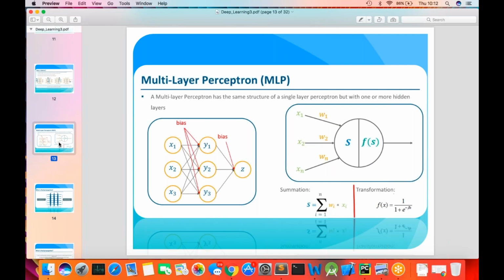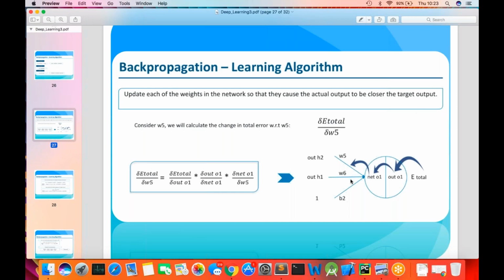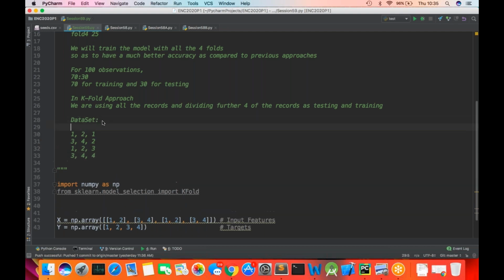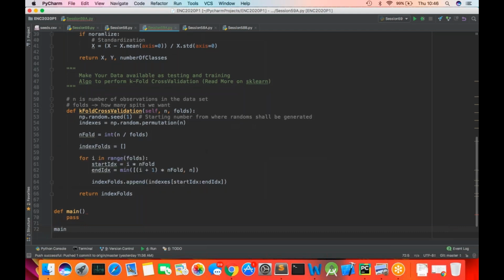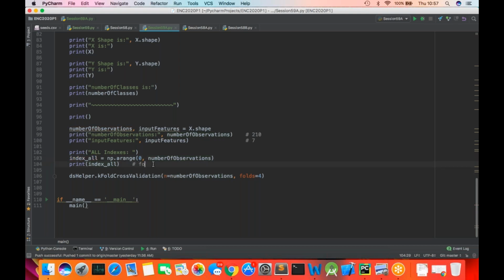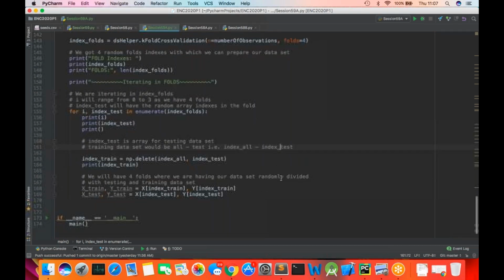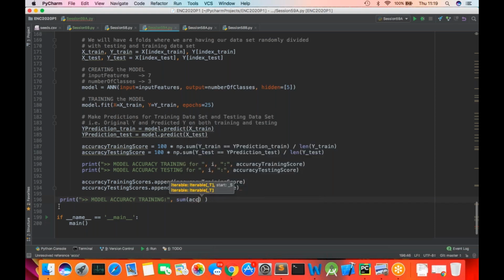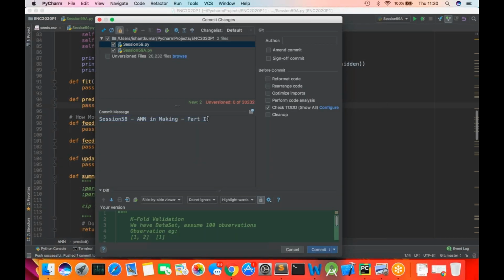Neural Network from Scratch in Python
Artificial Neural Network with Python from Scratch
Part-I